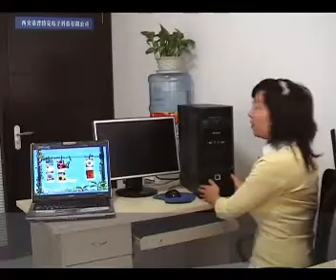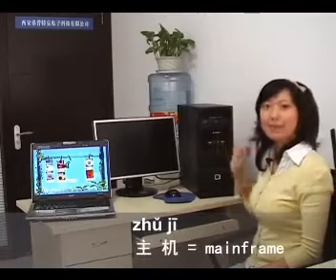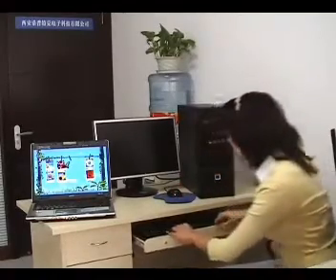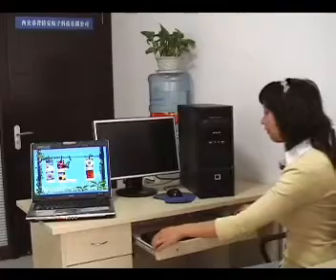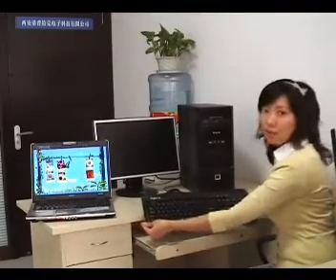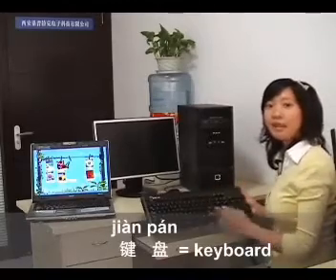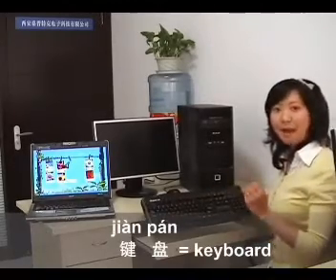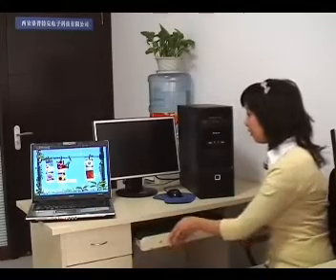Learn Chinese - Computer components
to find related exercises and the podcast version of this lesson.
This session teaches you the different computer components in Chinese, i.e mouse, monitor, mainframe, notebook, desktop...